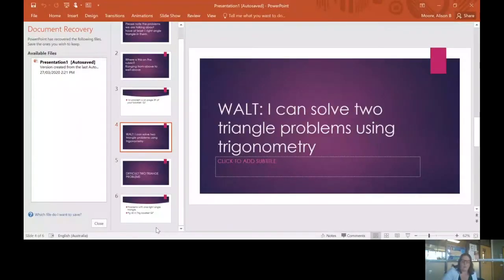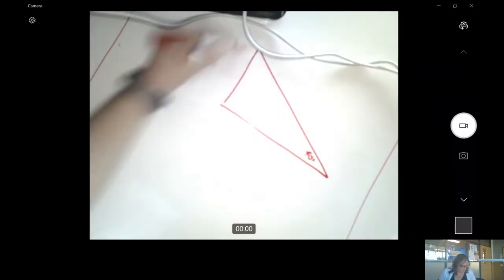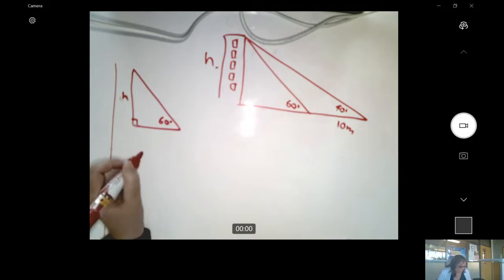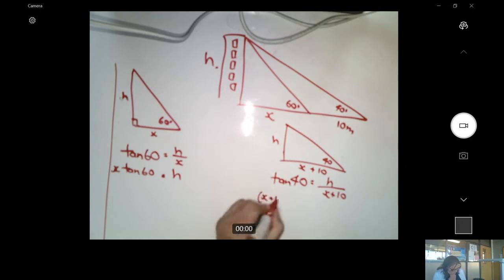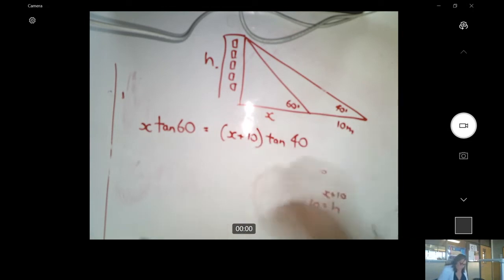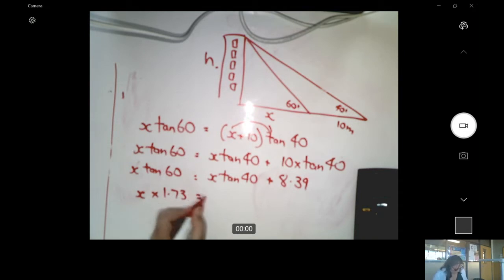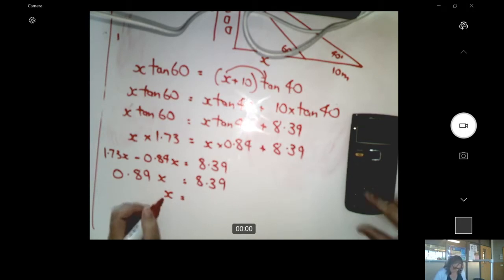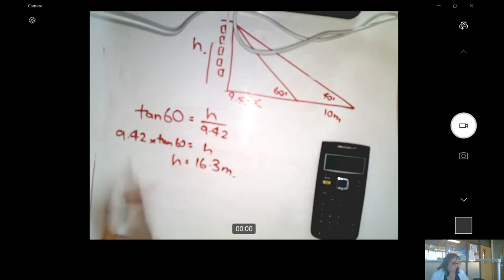Trig Well above